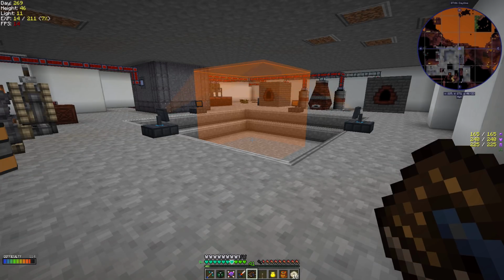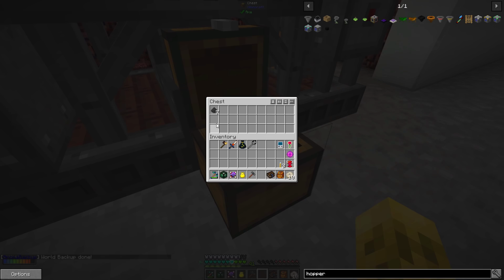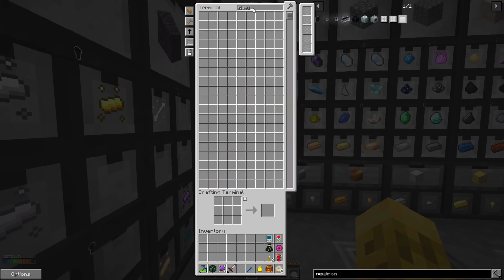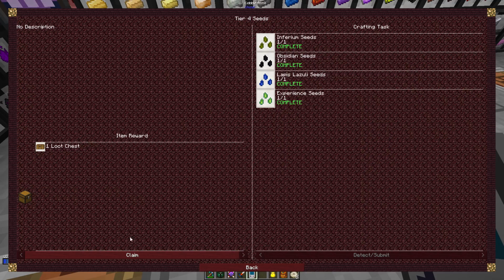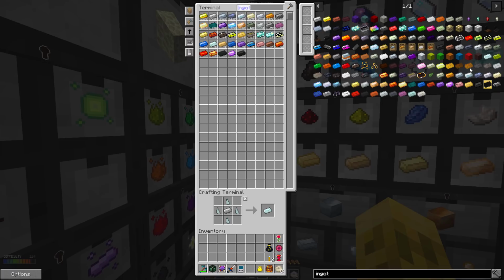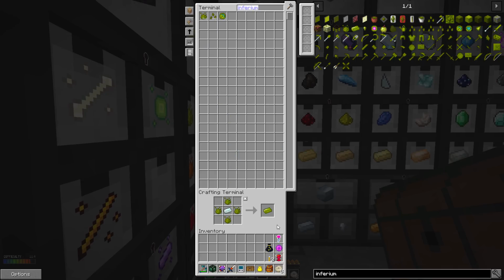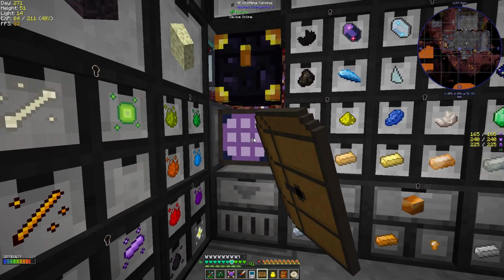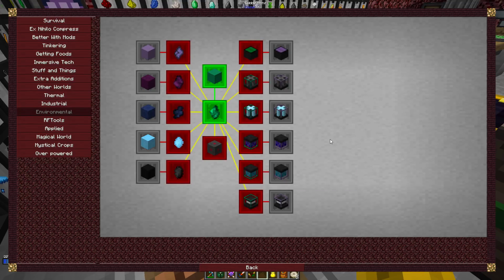Forever Stranded - Lost Souls - 38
Single player play-through of Forever Stranded - Lost Souls

Download the pack on the Twitch Launcher